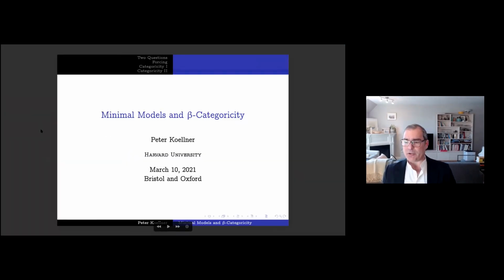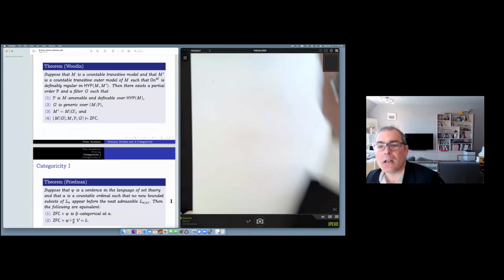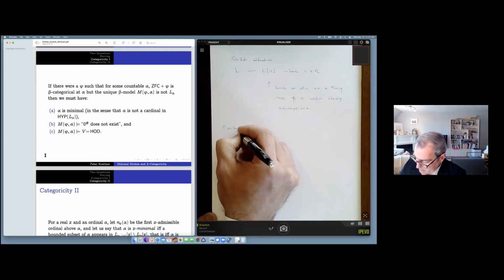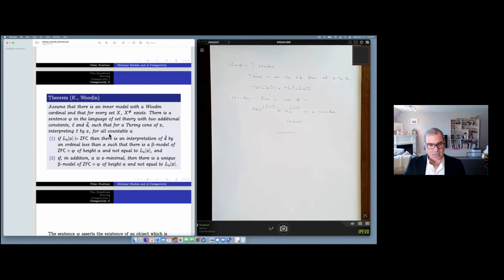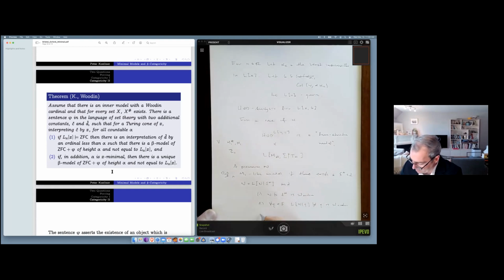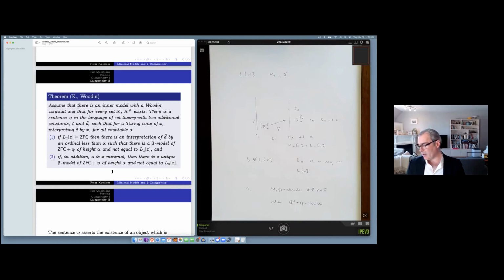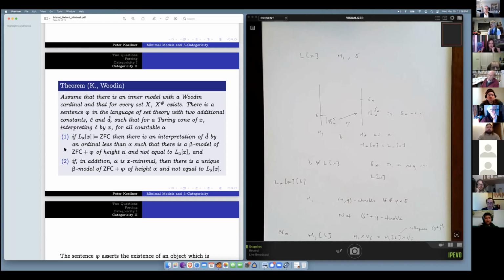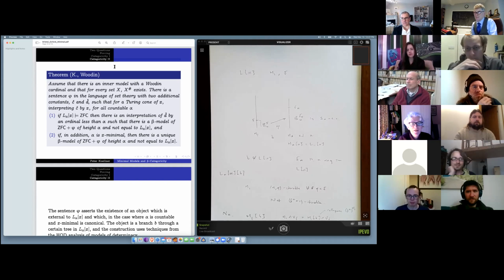Peter Koellner: Minimal Models and Beta-Categoricity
Oxford Set Theory Seminar, 18 March 2021